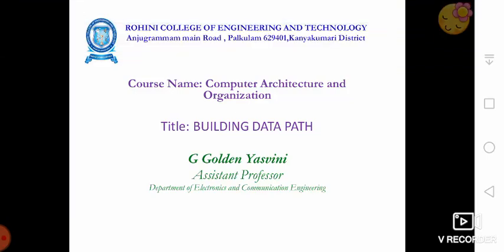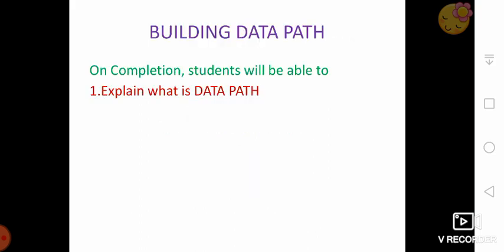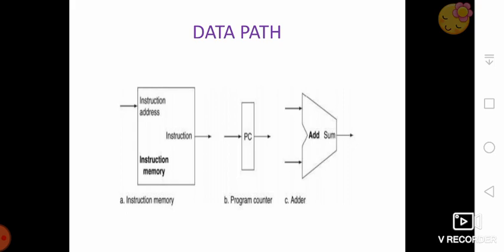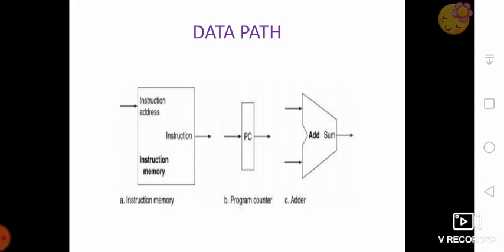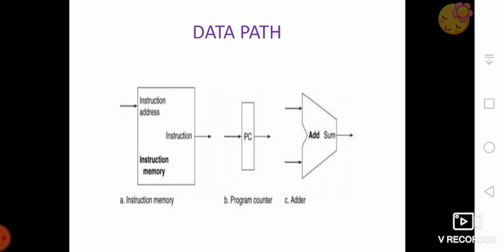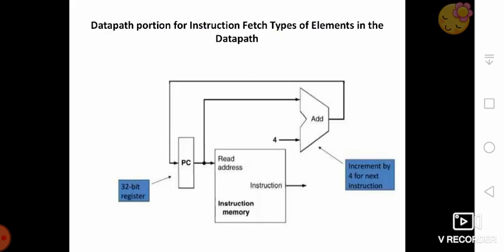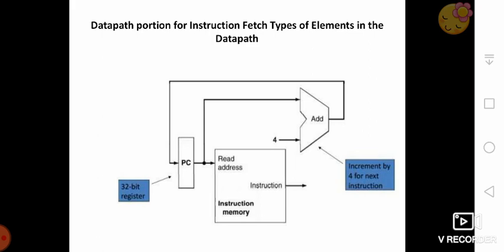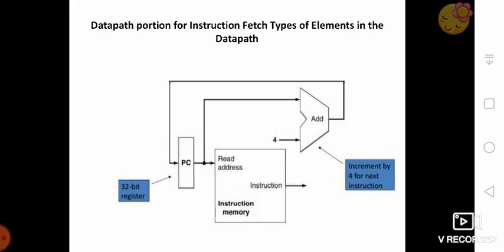BUILDING DATA PATH